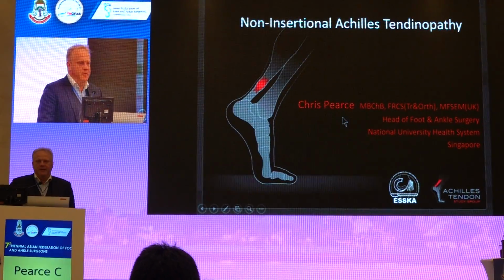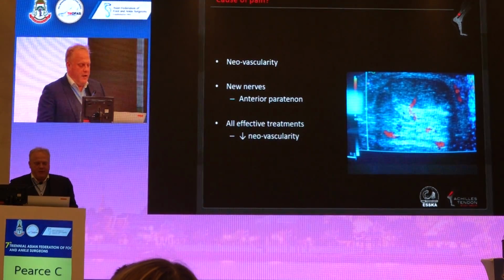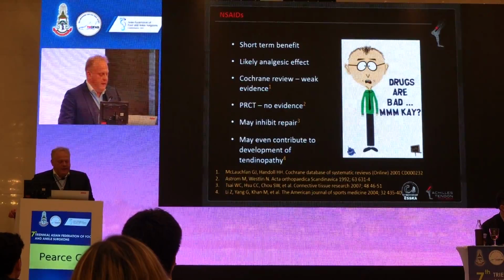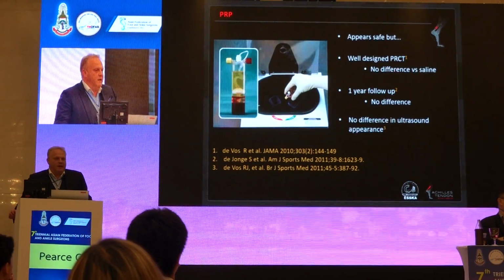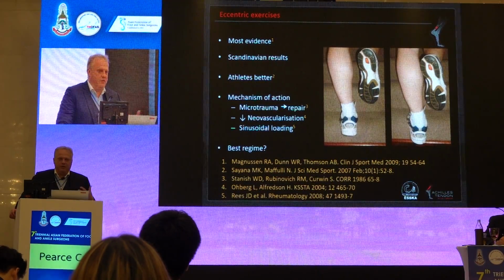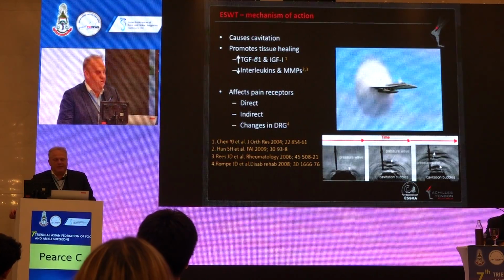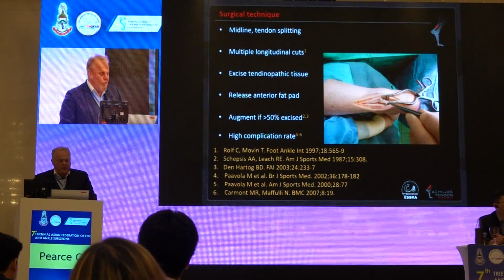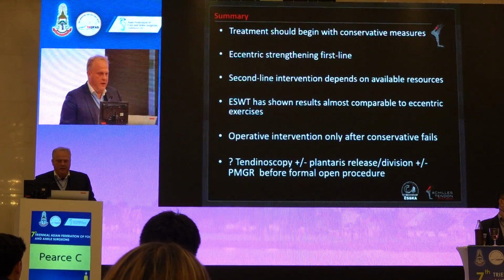3 noninsertional achilles tendinopathy